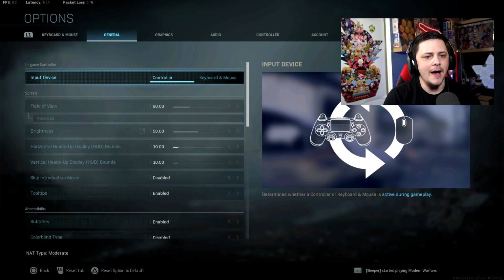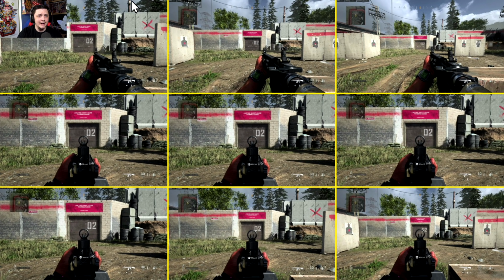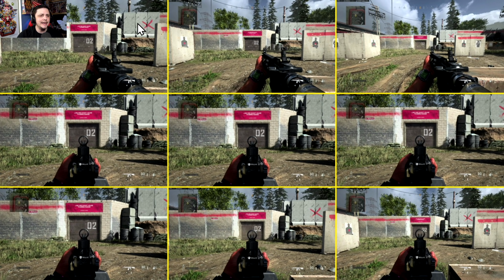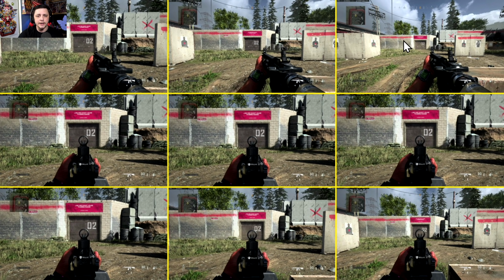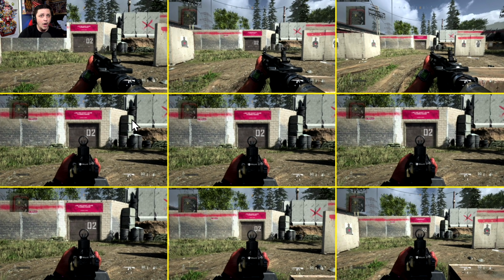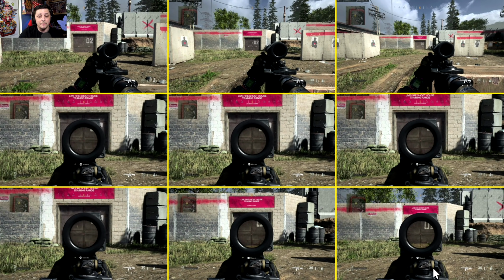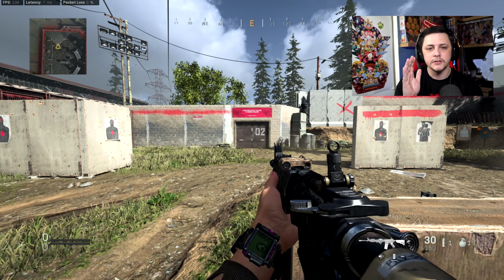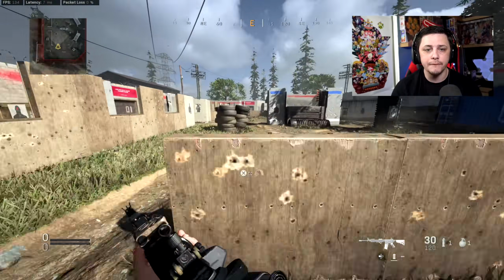Is this Hidden FoV ADS Setting Broken? Independent & Affected ADS Field of View Pros/Cons in WARZONE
I breakdwon the difference between the ADS FOV option in Modern Warfare by showing examples for different FoV and for both Independent & Affected options. Hope these example help you to understand it better as well as help you to choose the one that works best for you.

My Gear:
1440p144hz Monitor
1080p144hz Monitor

The "Update and News" Series is a series where I focus on all the Current or Upcoming Update or patches and Discuss News in  Modern Warfare.

Partner Discounts Using Code "JGOD":
Gfuel Energy Products:

0:00 Intro/Explain Topic
0:50 Gfuel Discounted to 30% off Until the 7th
1:05 Where to Find the Setting & Description
2:16 Iron Sight Comparison
6:15 Holo Sight Comparison
7:45 VLK Sight Comparison
8:59 Showing the Pros/Cons of Each
12:59 Outro